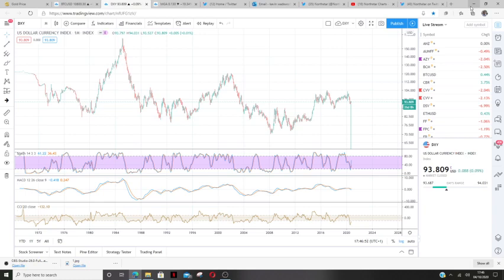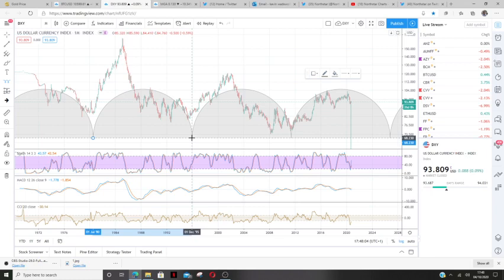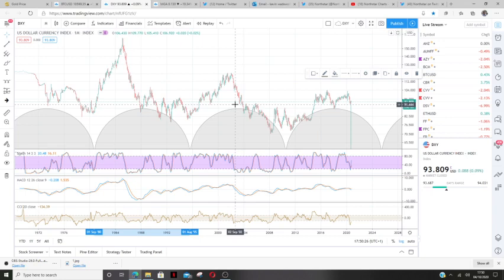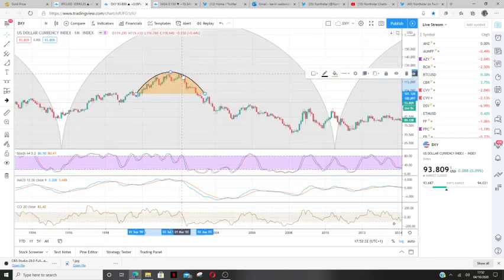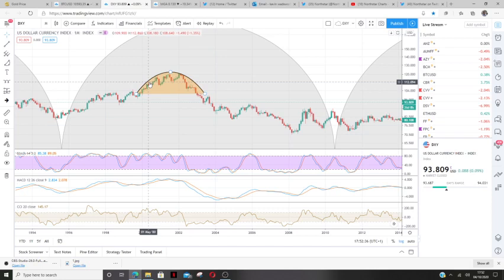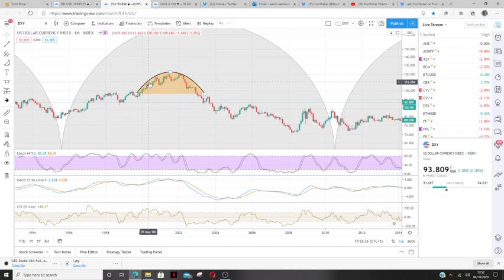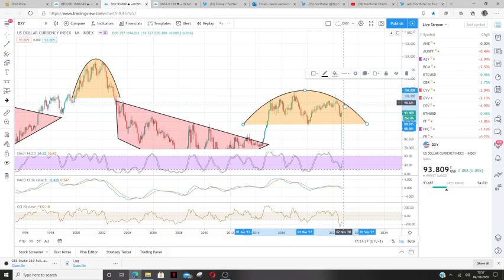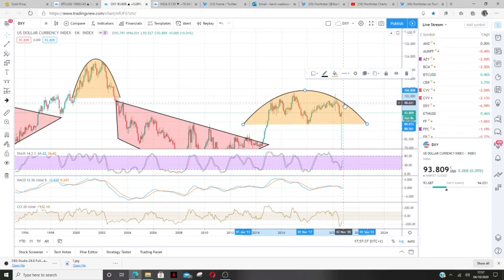A Look At The US Dollar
A broad overview of the last 50 years of chart evidence and what it might be telling us in terms of the future